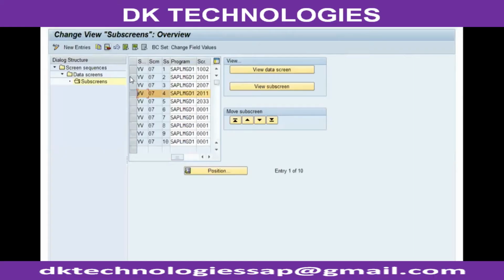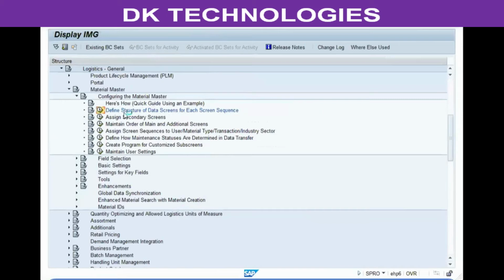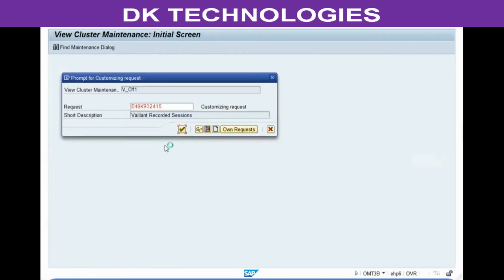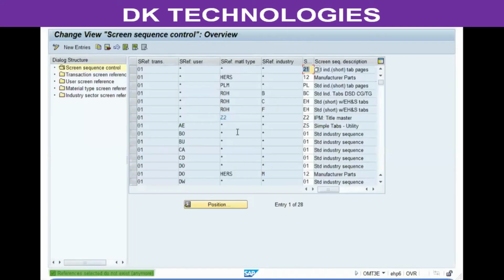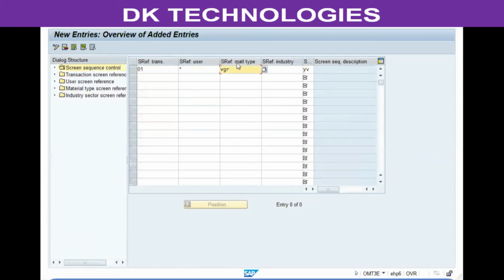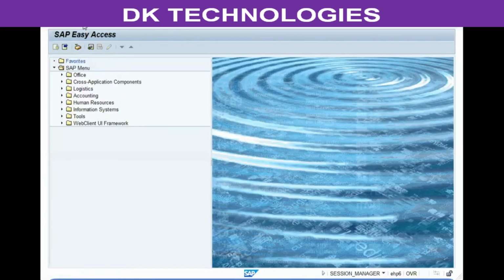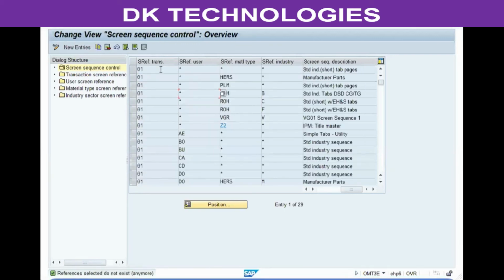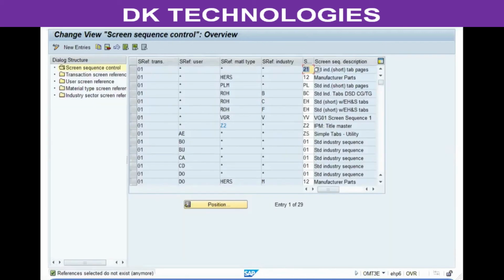How to Configure Material Master in Material Management | Material Master in Sap | DK TECHNOLOGIES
Material Management
sap MM
about sap
sap software
mm course